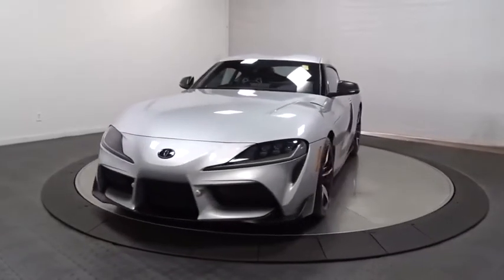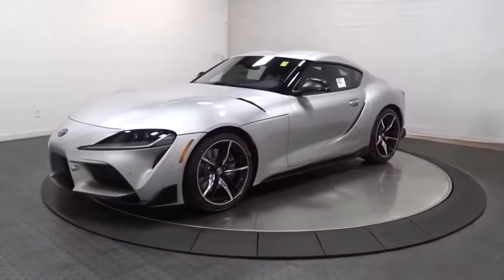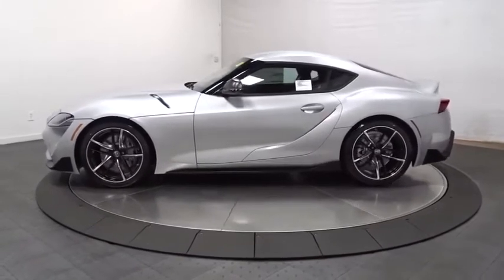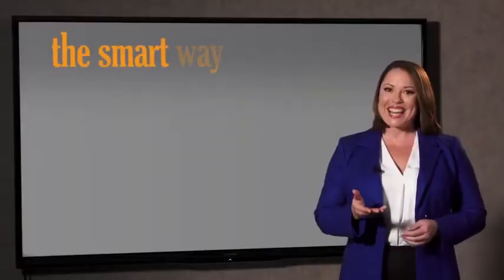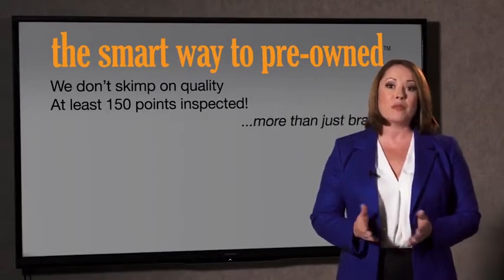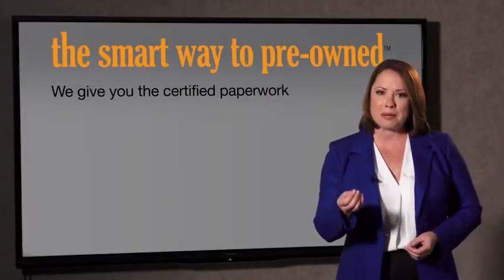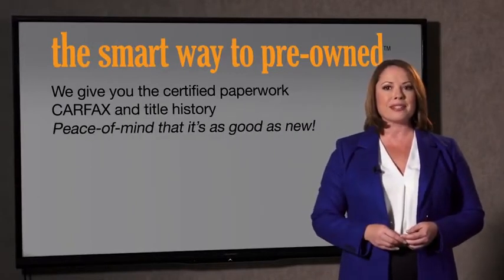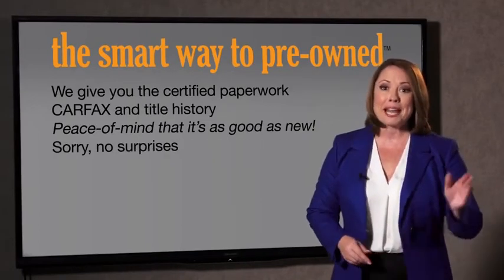2021 Toyota GR Supra Hillside, Newark, Union, Elizabeth, Springfield, NJ 210023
2021 Toyota GR Supra available in Hillside, New Jersey at Route 22 Toyota. Servicing the Newark, Union, Elizabeth, Springfield, NJ area.
2021 Toyota GR Supra 3.0 - Stock#: 210023 - VIN#: WZ1DB0C05MW038335

The Smart Way To Buy! Are you tired of hidden fees and bogus rates ruining your search process? Now there's a way to avoid all of the nonsense. Introducing the smart way to buy from Route 22 Auto's. The advantages of the smart way to buy are endless. There is no pressure throughout your search. You can finally feel at ease when purchasing a car. Since there are no hidden fees, there are no surprises or gimmicks revealed when you finally make a decision. Route 22 Autos salespeople are direct and value your time, so there is no back and forth or confusion. They know it's necessary for you to feel comfortable during the buying process and want to be trusted. The smart way to buy is smart for a reason. The team at Route 22 Auto's does Internet research every day to discover the right price for you. They make sure to look at competitors' pricing and numbers from industry experts so you can feel confident that you're getting the best offer possible. The main factors that contribute to your final cost are market value, product availability, days' supply in the market and the product age, color and equipment. It's easy to feel secure with the smart way to buy. This Toyota includes: ALLOY WHEEL LOCKS (TMS) (PPO) Wheel Locks CARPET CARGO MAT (TMS) (PPO) SAFETY & TECHNOLOGY PACKAGE Smart Device Integration Navigation System CD Player Rear Parking Aid Adaptive Cruise Control AM/FM Stereo Satellite Radio Bluetooth Connection Blind Spot Monitor Premium Sound System Telematics Auxiliary Audio Input Cruise Control Requires Subscription Cross-Traffic Alert MP3 Player *Note - For third party subscriptions or services, please contact the dealer for more information.* Pull up in the vehicle and the valet will want to parked on the front row. This Toyota GR Supra 3.0 is the vehicle others dream to own. Don't miss your chance to make it your new ride. Start enjoying more time in your new ride and less time at the gas station with this 2021 Toyota GR Supra. Where do you need to go today? Just punch it into the on-board navigation system and hit the road.
Radio: 205-Watt AM/FM Stereo w/10 Speakers -inc: 8.8 display, SiriusXM satellite radio, USB 2.0 port w/iPod connectivity, hands-free phone capability and music streaming via Bluetooth wireless technology and Apple CarPlay,Fixed Diversity Antenna,Automatic Equalizer,2 LCD Monitors In The Front,Radio w/Seek-Scan, Clock, Steering Wheel Controls and Radio Data System,Digital Signal Processor,Black Side Windows Trim,Liftgate Rear Cargo Access,Clearcoat Paint,Black Power Heated Side Mirrors w/Driver Auto Dimming, Power Folding and Turn Signal Indicator,Fully Automatic Projector Beam Led Low/High Beam Daytime Running Auto-Leveling Directionally Adaptive Auto High-Beam Headlamps w/Delay-Off,Black Grille,Light Tinted Glass,Tires: 255/35ZR19 Front & 275/35ZR19 Rear -inc: tire repair kit,Body-Colored Front Bumper w/Black Rub Strip/Fascia Accent and Black Bumper Insert,LED Brakelights,Front Fog Lamps,Body-Colored Door Handles,Rocker Panel Extensions,Wheels: 19 Forged Aluminum w/Painted Accents,Perimeter/Approach Lights,Fixed Rear Window w/Defroster,Front License Plate Bracket,Body-Colored Rear Bumper w/Black Rub Strip/Fascia Accent and Black Bumper Insert,Speed Sensitive Rain Detecting Variable Intermittent Wipers w/Heated Jets,Galvanized Steel/Aluminum Panels,Outside Temp Gauge,Systems Monitor,10-Way Driver Seat,Manual Tilt/Telescoping Steering Column,Trip Computer,Power Fuel Flap Locking Type,Perimeter Alarm,Alcantara/Leather Seat Trim,Valet Function,Remote Keyless Entry w/Integrated Key Transmitter, 2 Door Curb/Courtesy, Illuminated Entry and Panic Button,Full Cloth Headliner,1 12V DC Power Outlet,1 Seatback Storage Pocket,Interior Trim -inc: Metal-Look Instrument Panel Insert, Carbon Fiber Console Insert, Piano Black/Metal-Look Interior Accents and Leatherette Upholstered Dashboard,Driver Foot Rest,Power 1st Row Windows w/Driver 1-Touch Up/Down,Gauges -inc: Speedometer, Odometer, Engine Coolant Temp, Tachometer, Oil Temperature, Trip Odometer and Trip Computer,Day-Night Auto-Dimming Rearview Mirror,Front Map Lights,Leatherette Door Trim Insert,Instrument Panel Bin, Driver And Passenger Door Bins,Front Sport Seats -inc: 14-way power driver and front passenger seats w/power adjustable lumbar support, driver side memory and bolster adjustment,Cruise Control w/Steering Wheel Controls,Memory Settings -inc: Door Mirrors,Remote Releases -Inc: Power Cargo Access,Proximity Key For Doors And Push Button Start,Driver A